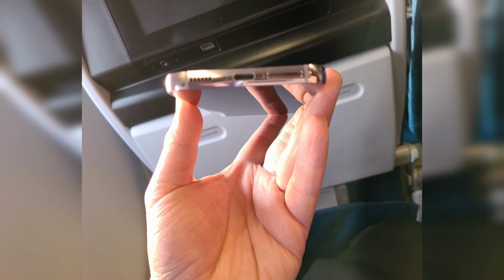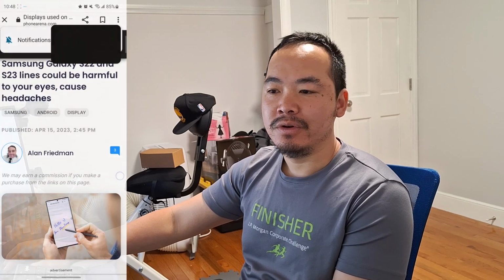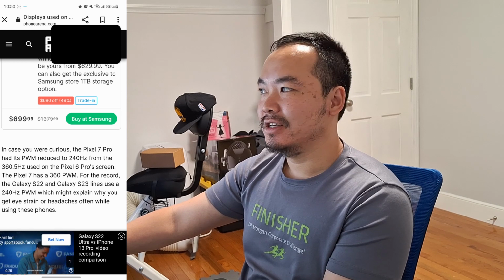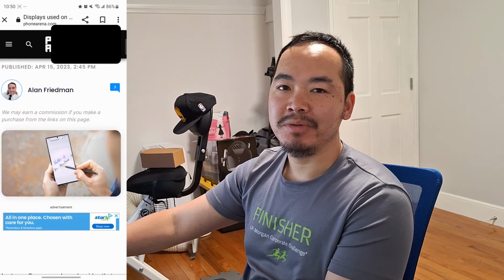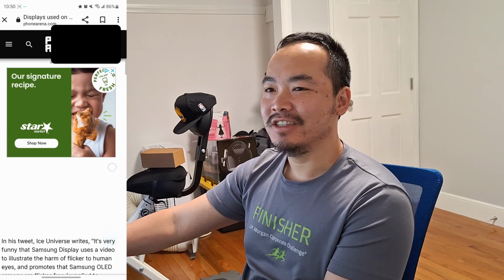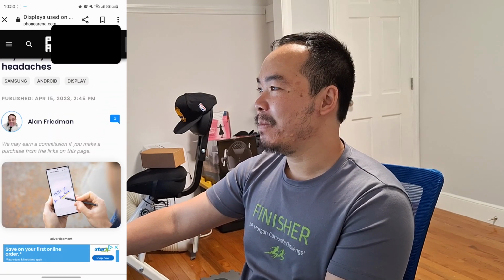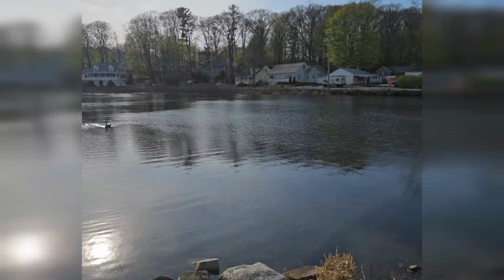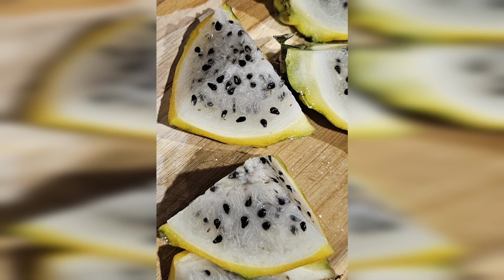Galaxy S23 Day 47 - Is it HARMING your eyes?